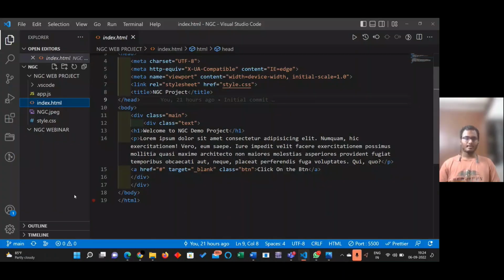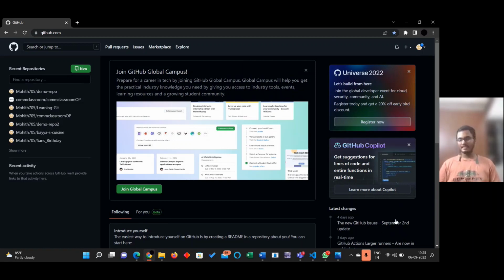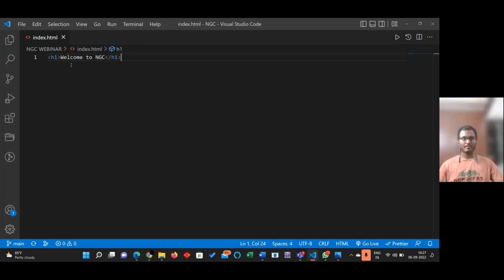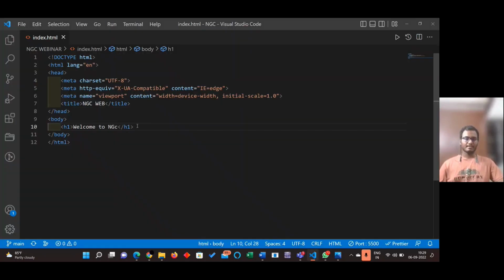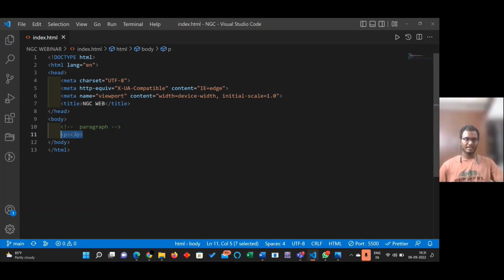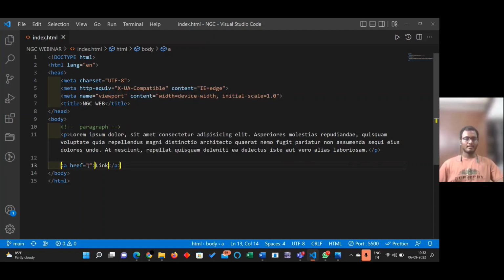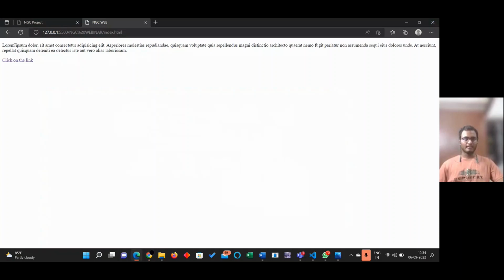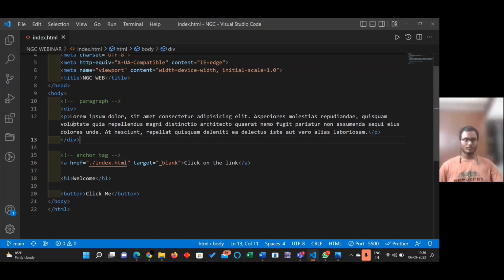First Session on Web Technologies by NGC Team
𝐍𝐞𝐱𝐭𝐆𝐞𝐧 𝐂𝐥𝐨𝐮𝐝 𝐂𝐥𝐮𝐛'𝐬 𝐬𝐨𝐜𝐢𝐚𝐥 𝐌𝐞𝐝𝐢𝐚 𝐏𝐥𝐚𝐭𝐟𝐨𝐫𝐦𝐬 !!